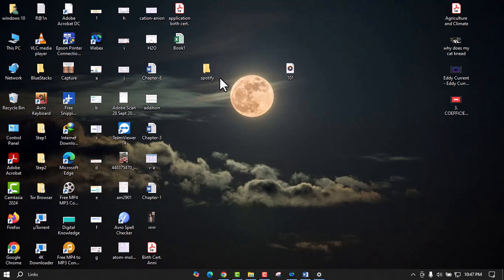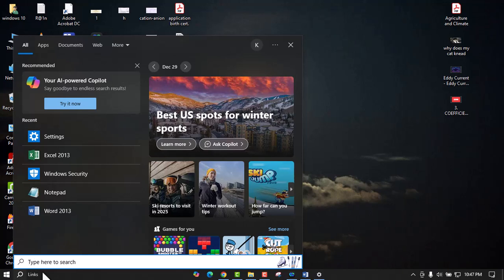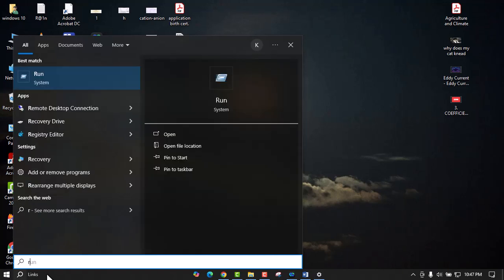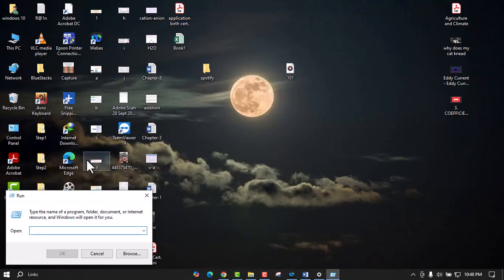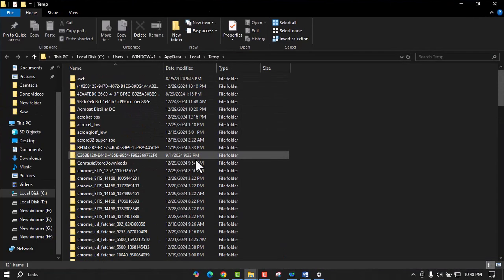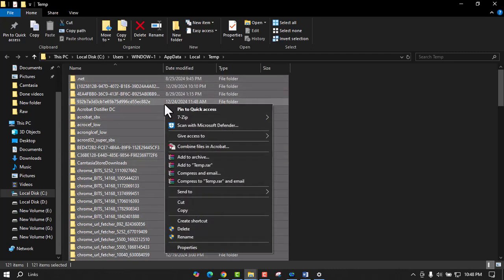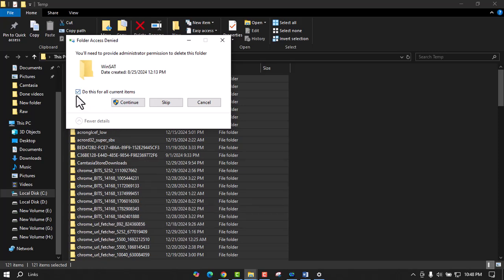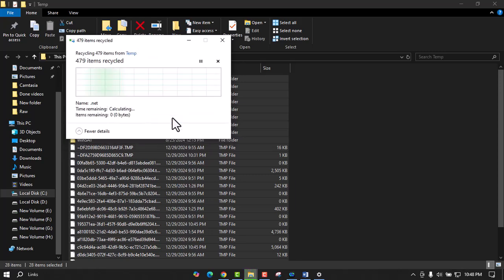How To Delete Temporary Files In Windows 11 & 10 - Full Guide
Do you want to know How To Delete Temporary Files In Windows 11 & 10 ? Then this is the video for you!

This is a step-by-step tutorial on how to delete temporary files in windows 11  full guide on this.